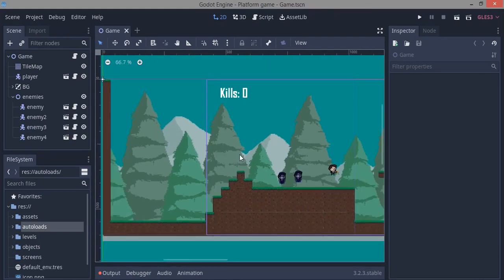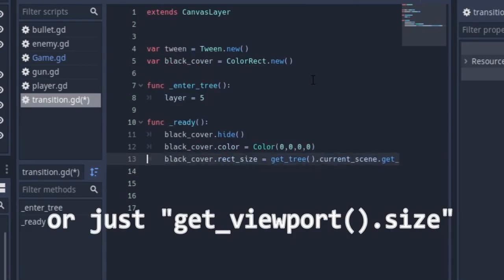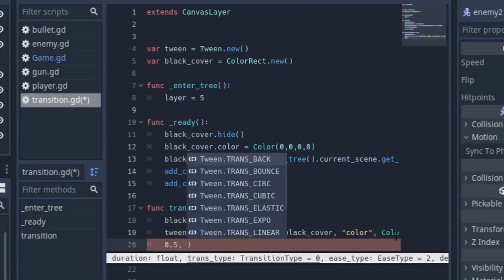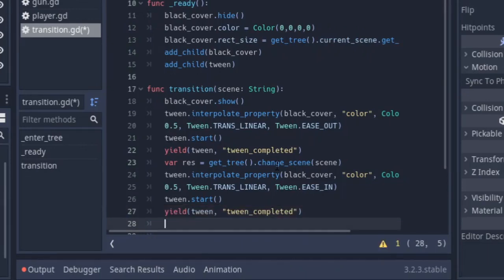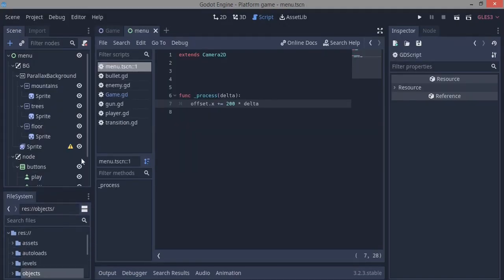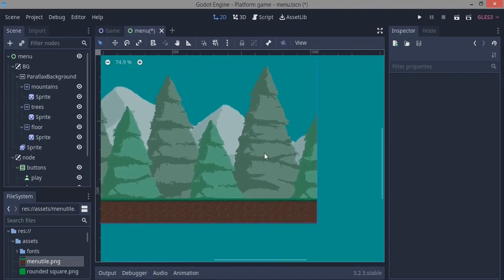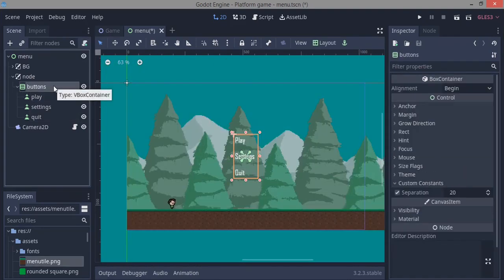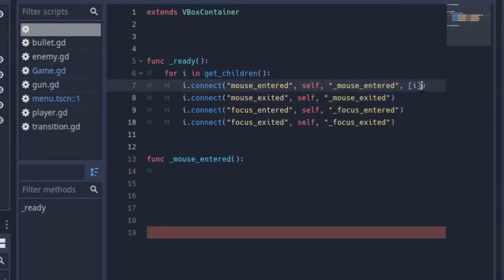Godot shooter platformer series | Part 6 Transition and Menu screen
Blackout transition: 0:10
Menu screen: 8:59

PLEASE LIKEE!!!👍